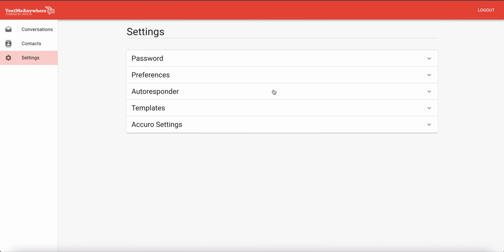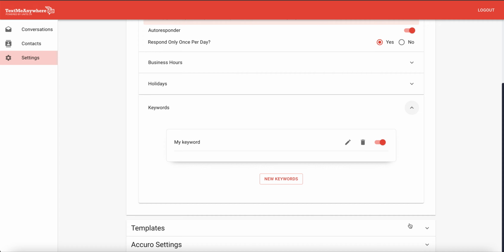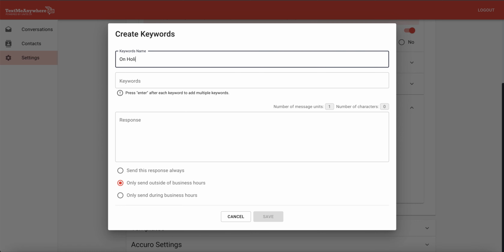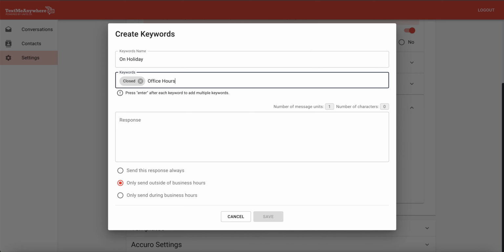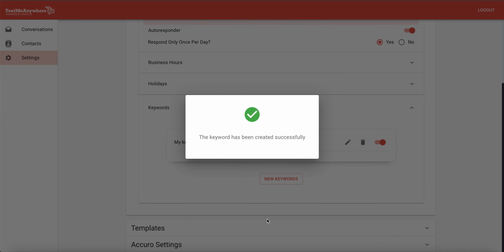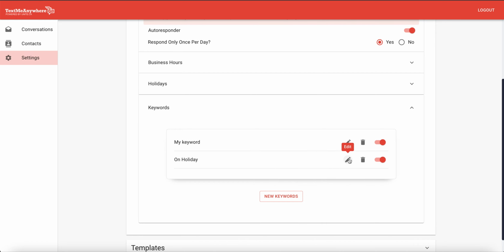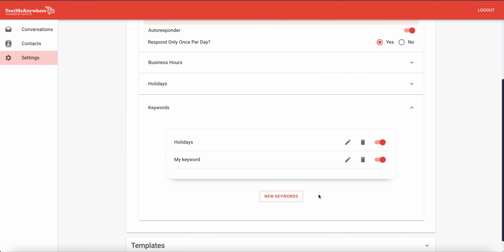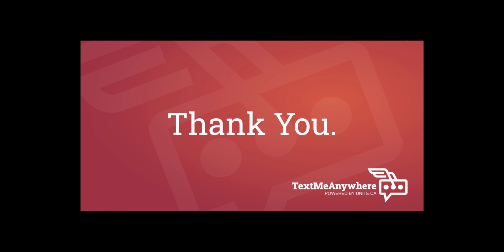Keyword Tutorial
This new feature allows users to set up automated keyword responses in TextMeAnywhere. Watch this short video to see how it works.